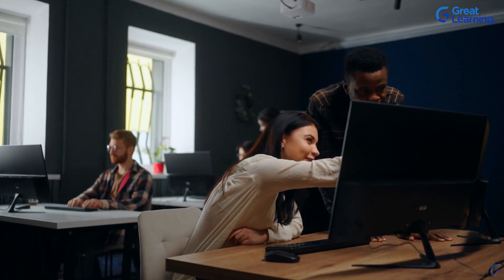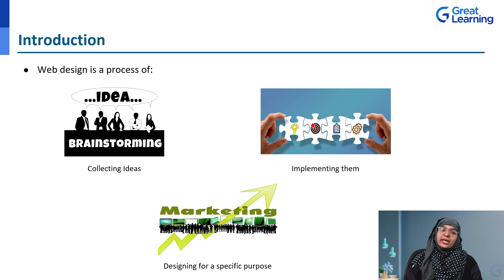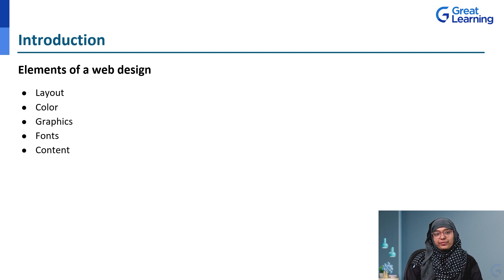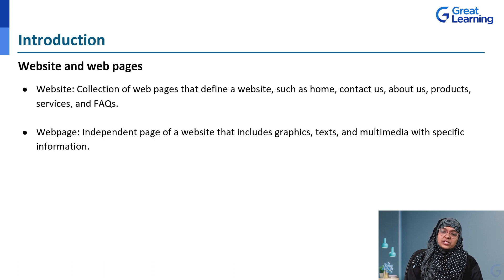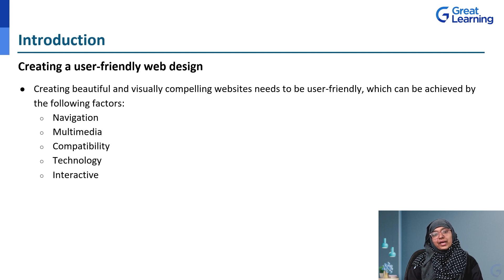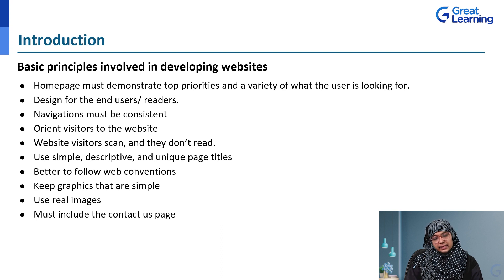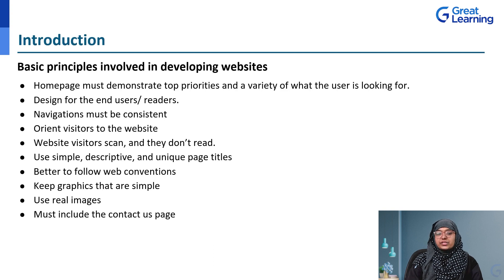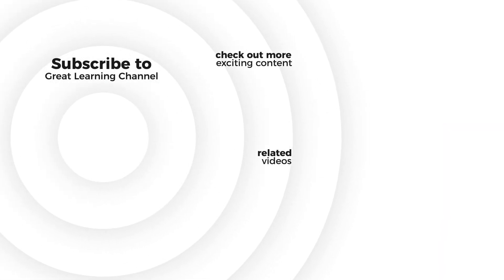Introduction to Web Designing | Web Design Tutorial | How to become Web Designer?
Unlock the secrets of modern web design with our comprehensive tutorial, perfect for beginners to advanced learners. This video will walk you through the latest trends, tools, and techniques in web design, ensuring you have the skills necessary to create stunning, responsive, and user-friendly websites. Whether you're just starting out or looking to enhance your web design skills, this tutorial has something for you.

🏁 Topics Covered:
00:00:00 Introduction
00:06:10 Websites & Webpages
00:07:40 Creating user-friendly Web design
00:10:25 Principles to design a Website

⚡ About Great Learning:
With more than 5.4 Million+ learners in 170+ countries, Great Learning, a part of the BYJU'S group, is a leading global edtech company for professional and higher education offering industry-relevant programs in the blended, classroom, and purely online modes across technology, data and business domains. These programs are developed in collaboration with top institutions like Stanford Executive Education, MIT Professional Education, The University of Texas at Austin, NUS, IIT Madras, IIT Bombay & more.